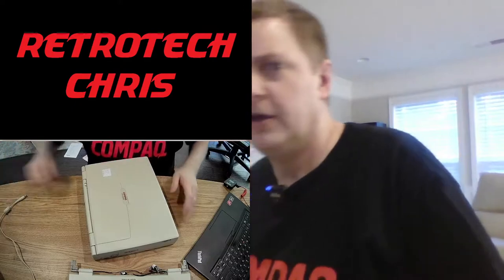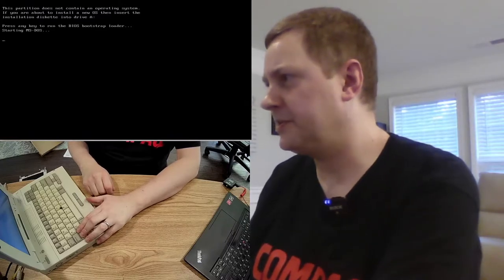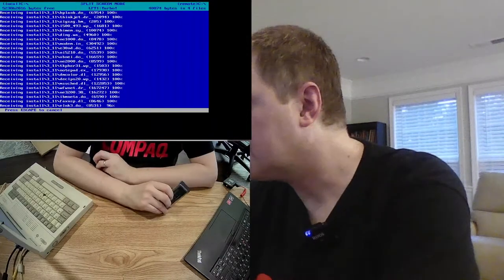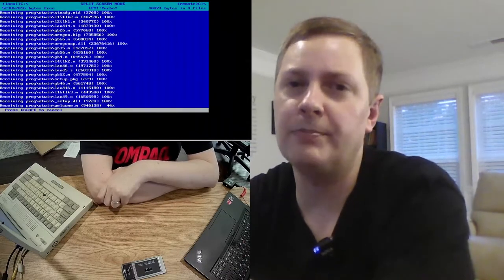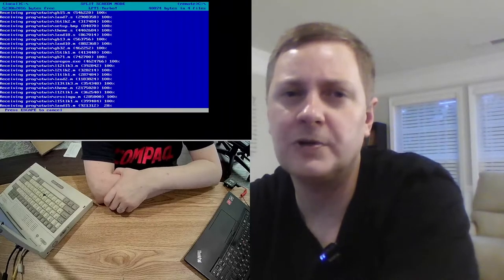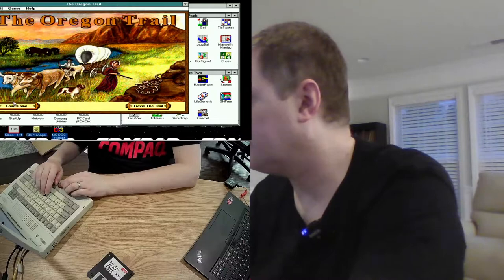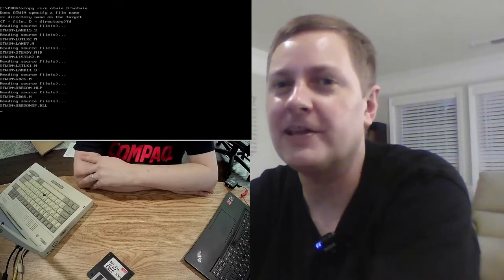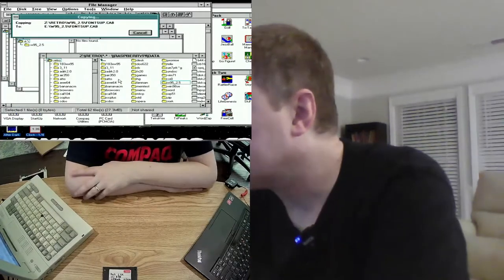RetroTech Chris Live Stream #3: Unboxing and (Hopefully Installing) New Old Stock LTE 5300 Display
Another ad-hoc livestream where we will do some testing of a new old stock LTE 5300 display!
Come and see us on the web!